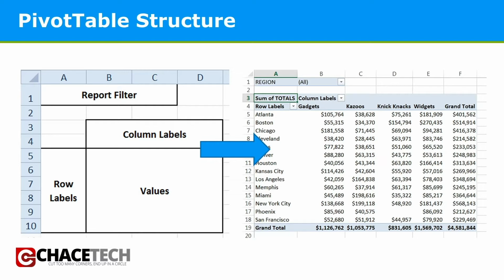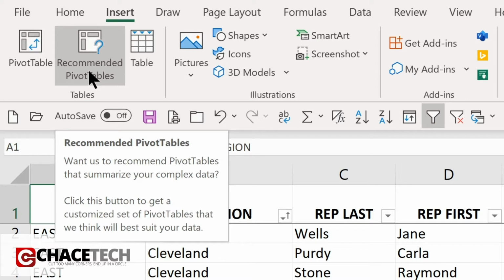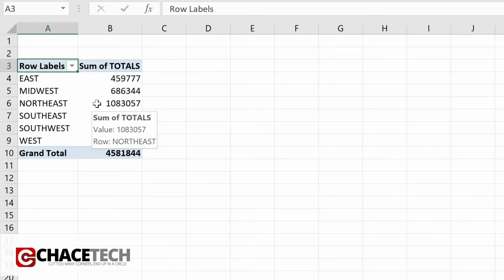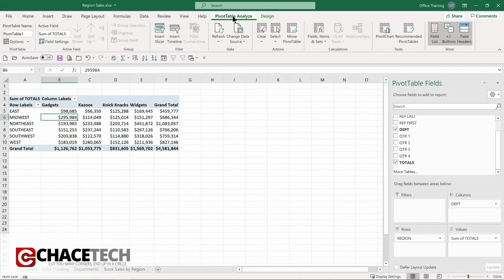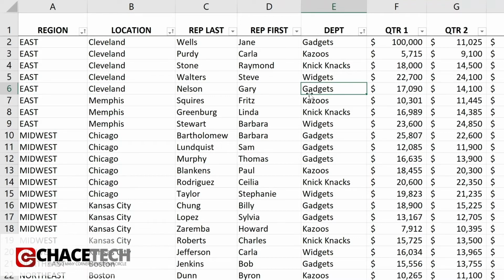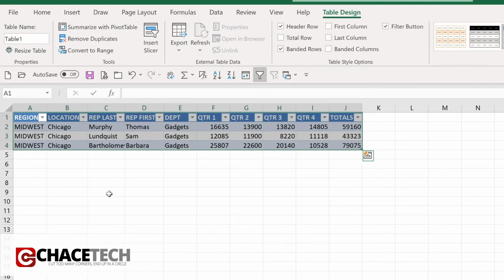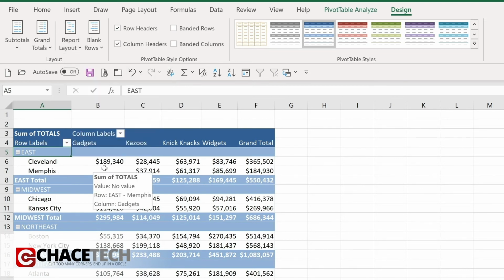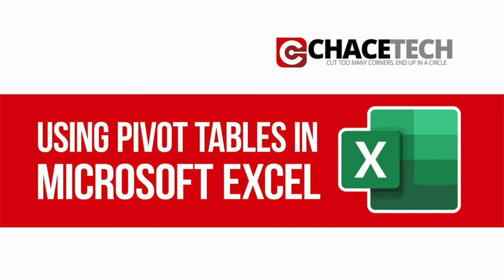Microsoft Excel Training In Houston | Microsoft Pivot Tables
Using Microsoft Excel? Need help with understanding Microsoft Excel Pivot Tables? ChaceTech provides support and services for Houston organizations.  We are your trusted IT services company in Houston.